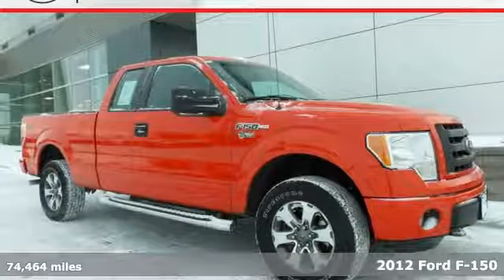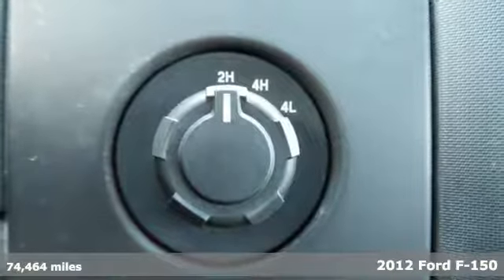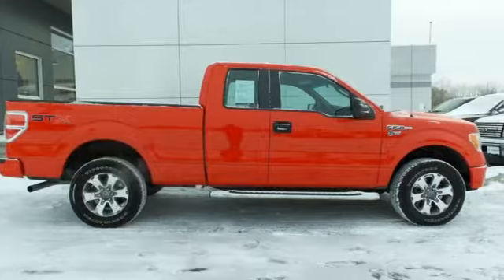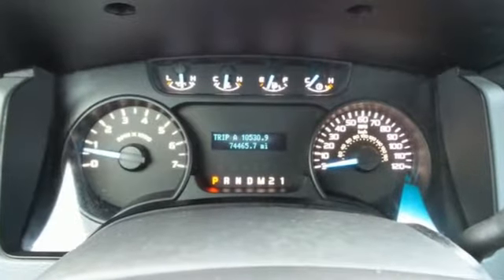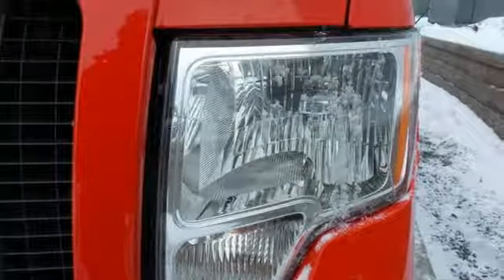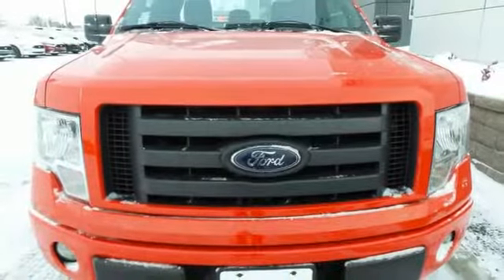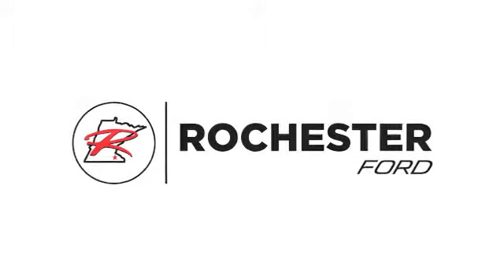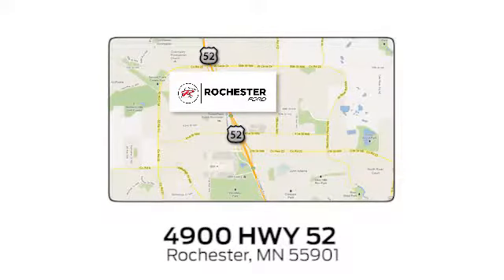Used 2012 Ford F-150 Rochester MN Winona, MN FA188095 - SOLD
Year: 2012
Make: Ford
Model: F-150
Trim: STX
Engine: 5.0L V8 FFV
Transmission: 6-Speed Automatic Electronic
Color: Red
Interior: Black
Mileage: 74464
Stock #: FA188095
VIN: 1FTFX1EF3CFC58653
Recent Arrival! 2012 Ford F-150 STX Race Red Odometer is 9818 miles below market average! One Owner, Local Trade, 4WD, Portable Audio Connection, Trailer Hitch, Tow Package, 18" Machined Cast Aluminum Wheels, 3.55 Axle Ratio, 5" Chrome Running Boards, Electronic Stability Control, Fog Lamps, Remote keyless entry, STX Decor Package.brbrbrAwards:br * Motor Trend Truck of the Year * 2012 KBB.com Brand Image AwardsbrbrStop by, call, or email us today at Rochester Ford. We look forward to earning your business.

Address:
4900 Highway 52 North